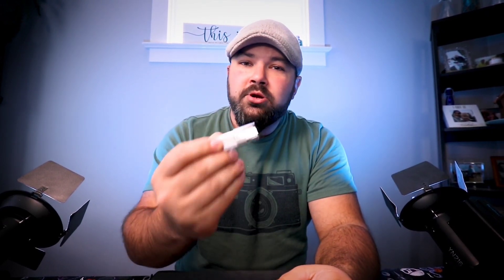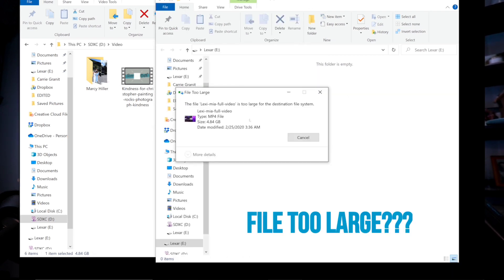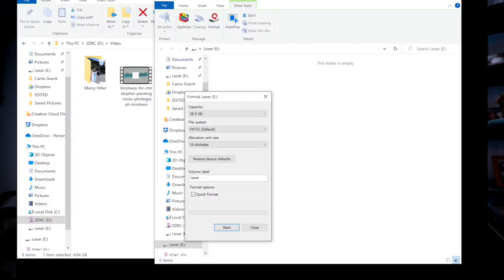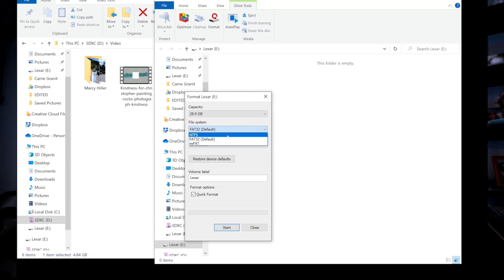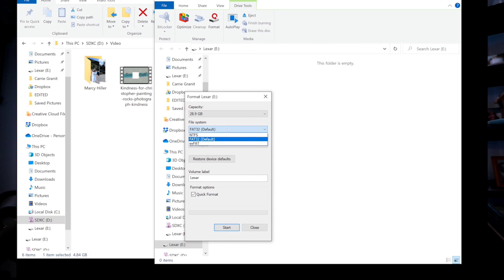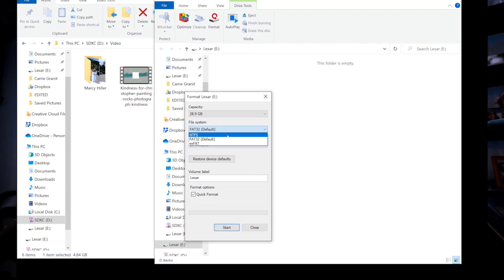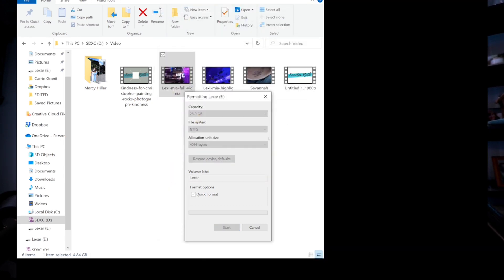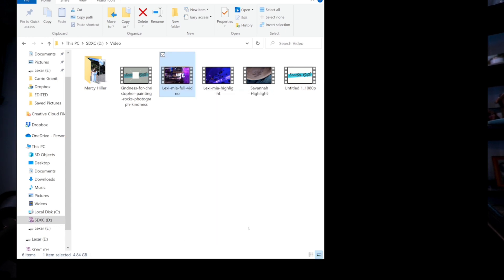File to LARGE to transfer? Fat32 vs NTFS vs ExFat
File too large to transfer? - Fat32 vs NTFS vs ExFat

Are you an Event Videographer getting a File Too Large error message when trying to save a 5gb file to a 8gb flash drive to send to a client?

How is a 5gb file too large for 8, 16, even 32 gb USB flash drive? Let me tell you how to get around this limitation to use your flash drive for larger files. especially when clients want a digital version of their long form wedding

Im Scooter Roth, a professional photographer in northern New Jersey with a focus on events. I have several different event brands

Here on YouTube 2021 you will find:

Messy Desk - the business side of photography
Messy Studio - all about the gear I use for events
Changing Optics - spotlights and information about community efforts through photography